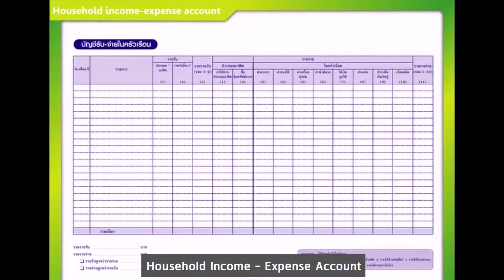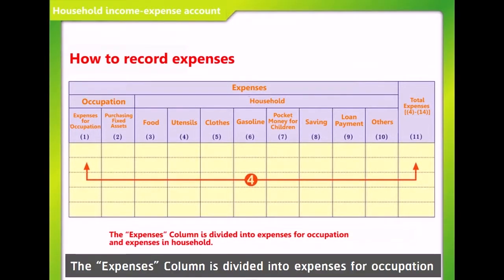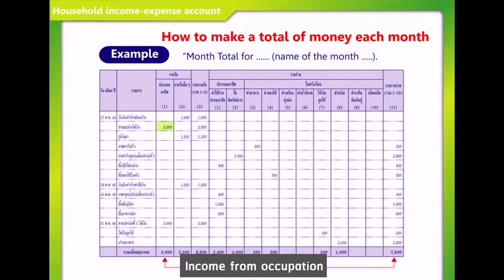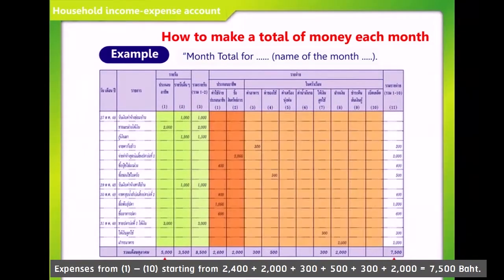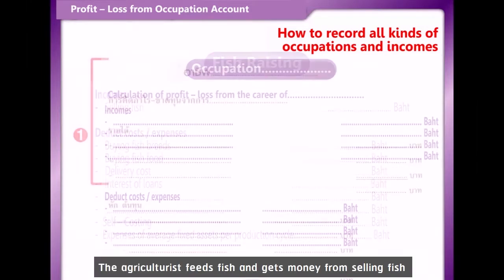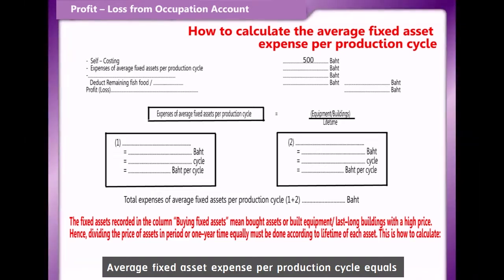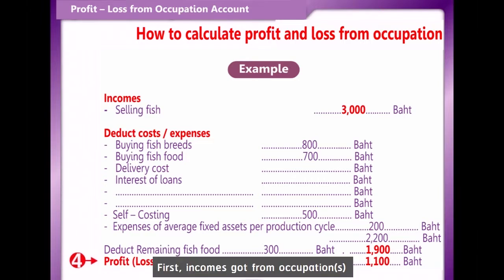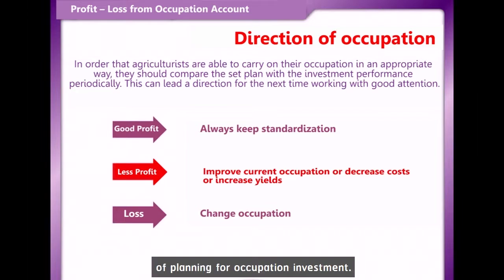How to do an account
Please take a moment to complete an online survey after viewing the video “How to do an account.”. We value the thoughts you share with us and the time you spend for the survey. Thank you.